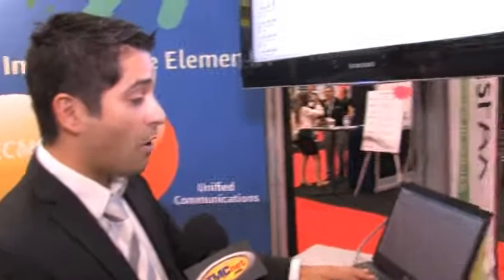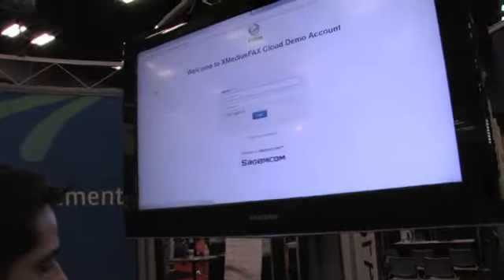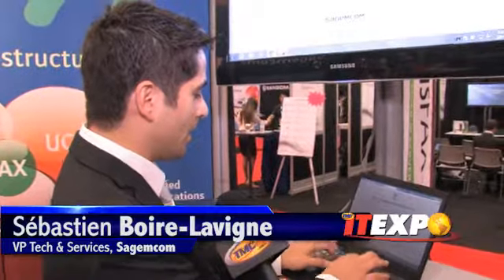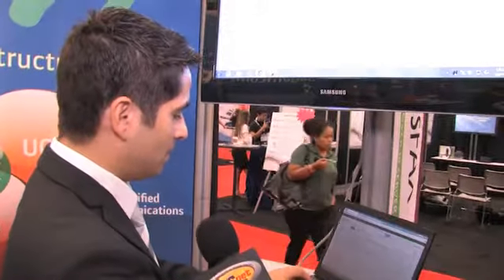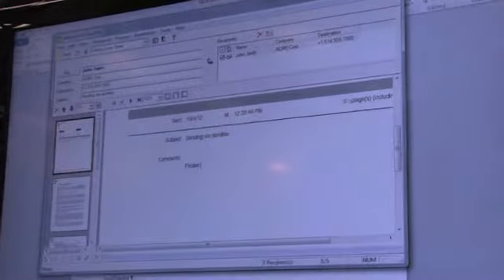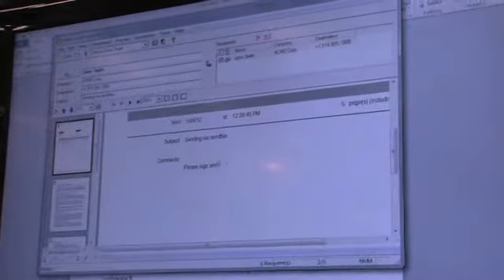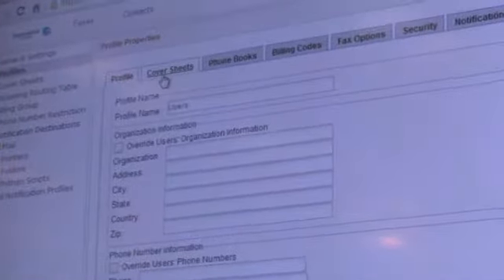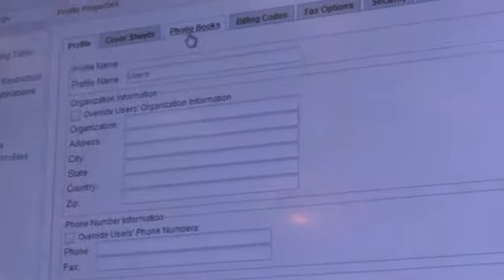Sagemcom demos its cloud fax solution at ITEXPO Austin 2012